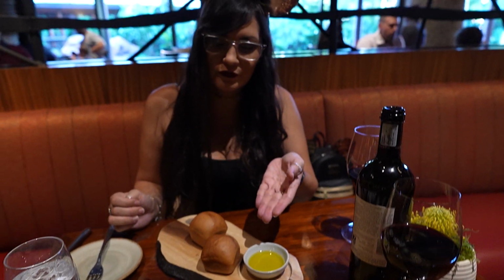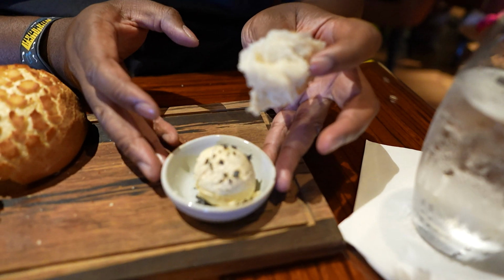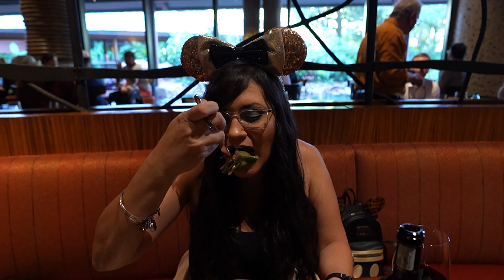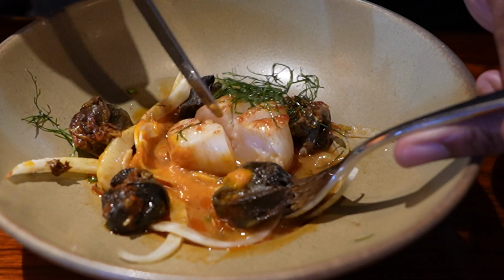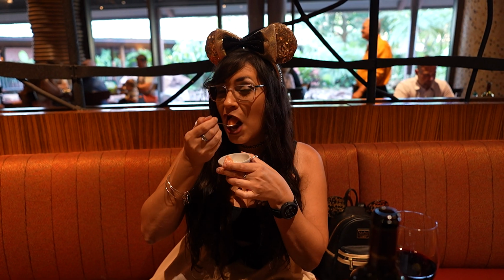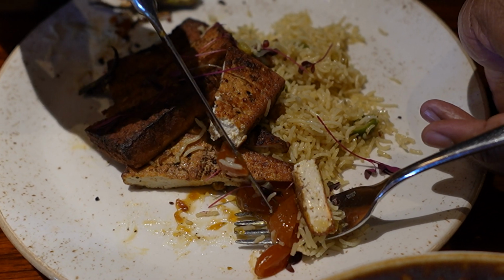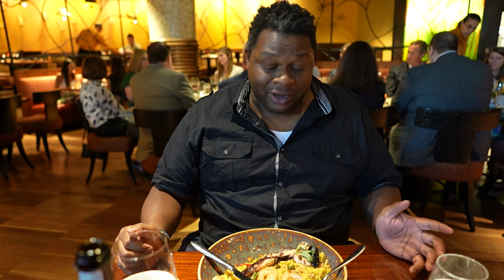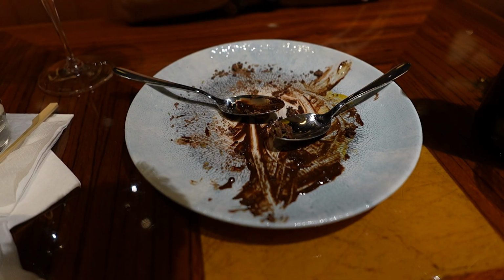Jiko NEW MENU cooking ♨️ Disney World Animal Kingdom Lodge food review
Embark on a theme park culinary journey at Jiko The Cooking Place with a traditional Disney dining option and a vegan disney world foodie. Nestled in Disney’s Animal Kingdom Lodge Jambo House, where the vibrant flavors of Africa come to life, you can find Jiko and the new menu they're cooking up. The new menu is a celebration of tradition and innovation, offering a diverse array of dishes that cater to every palate, including traditional African, vegan, gluten-free, and vegetarian options. Savor the essence of Africa with the Seafood Tagine or indulge in the plant-based delights of the Injera Basket featuring seasonal stews. For those seeking gluten-free options, the Jiko Salad with tangy cashew cream and lemon-ginger vinaigrette offers a refreshing vegetarian choice. The Vegan Disney World Sukuma Wiki Dumplings with cashew cheese and pickled vegetables are a must-try at Jiko the cooking place. At Jiko, every dish is a masterpiece, crafted with the freshest ingredients and paired with boutique South African wines. Whether you’re dining amidst the warm hues of the setting sun or under the starlit African sky, Jiko promises an unforgettable experience where every bite is a story told through spices and every sip is a voyage. Jiko does accept walt disney world annual passholder and disney vacation club member discounts.
00:00 Welcome to Jiko dinner new menu
   at Disney's Animal Kingdom Lodge Jambo House food review
00:44 Starters
  Allergy safe rolls (Vegan, Gluten Free) with olive oil
  Jiko Bread Service (Vegetarian)
  Giraffe bread served with whipped butter topped with baobab extract
04:42 Appetizers
  White Bean Soup (Vegan)
     Puffed Rice, Endive, Pickled Caulilini, and Sweety Drop Peppers (Plant based)
  Sukuma Wiki Dumplings (Vegan)
     Cashew Cheese, Pickled Vegetables, and Demi-Sec Tomatoes  (Plant based)
  Diver Scallop and Moroccan Snails (Gluten Free)
     Seared Scallop with Confit Snails, Butternut Nhopi, Fennel Slaw, and Fragrant Broth
10:28 Drinks
  Groot Constantina red wine (Vegan)
12:10 Amuse-bouche
  Blood Orange Sorbet (Vegan)
13:17 Entrees
  Peri-Peri Tofu (Modified Vegan)
   Rice Pilau, Candied Kumquat Relish, and Sorghum Reduction  (Plant based)
  Seafood Tagine (Pescetarian)
     Saffron-scented Couscous, Octopus, Shrimp, Prince Edward Island Mussels
19:26 Dessert
 Dumela (Vegan, modified)
     Creamy Chocolate Sorbet, Hibiscus Cake, Passion Fruit Sauce, and Chocolate-Lime Soil  (Plant based)
21:46 Overall thoughts on Jiko the Cooking Place
    Walt Disney World dinner at Animal Kingdom Lodge Jambo House

Jiko is considered a Disney Signature Dining restaurant, which means it’s on the higher end of dining experiences at Disney World and requires two table service entitlements if you’re on the Disney Dining Plan. There is a dress code request for this restaurant but it is not strictly enforced. The menu at Jiko is inspired by African cuisine, with touches of Indian and Mediterranean influences, crafted by expert chefs. The offerings at Jiko change seasonally, ensuring that guests always have something new and exciting to try that reflects the flavors of the season. This includes the offerings inside the injera basket. The name “Jiko” means “cooking place” in Swahili, which is fitting for a restaurant that offers a show kitchen with wood-burning ovens. The dining room’s color palette is designed to evoke the ambiance of an African sunset, providing a warm and inviting atmosphere and it definitely does that. Perfect place for a date night. Jiko – The Cooking Place a must-visit destination for food lovers and Disney guests alike.

Princess and the Bear are theme park foodies that do honest omnivore vs vegan Disney World, Disneyland, Universal Studios, & more foodie infotainment. Discover Non-vegan vs Vegan Disney World Food and flexitarian vs Vegan Universal Studios Orlando Florida food and drink with us. We'll tell you our opinions & rate it all. Omnivore, allergy friendly, pescatarian, vegetarian, gluten free,  plant based, vegan food around Walt Disney World, Universal Studios Florida, Orlando & more, is what we do!

Omni or vegan Disney, Universal, theme park foodies, and foodies alike will find:
Walt Disney World & Universal Studios Florida Theme Park Adventures
Non-vegan vs Vegan Disney World & Universal Orlando Theme Park Food Reviews
Jiko NEW MENU cooking place Disney World Animal Kingdom Lodge food review 2024
Home Cooking

Mail:
Princess and the Bear
4630 S Kirkman Road Unit 221